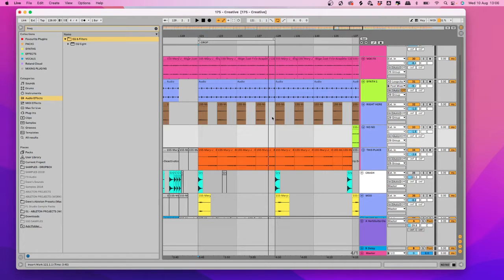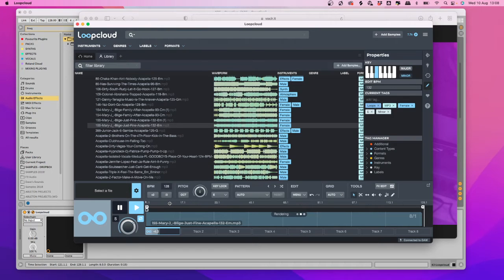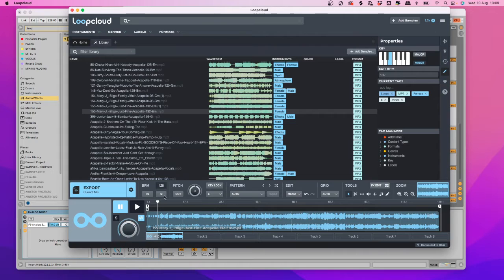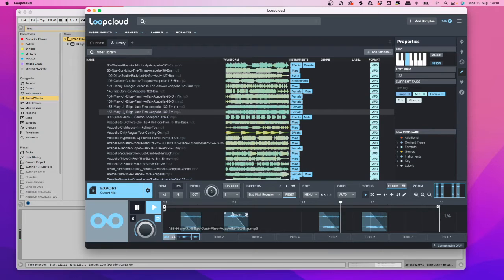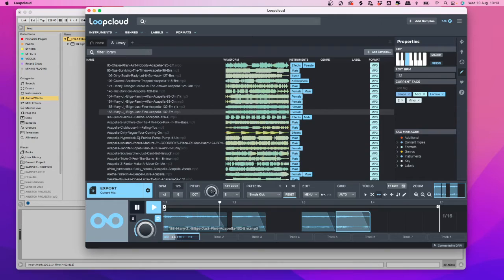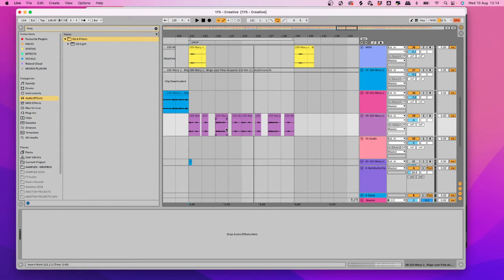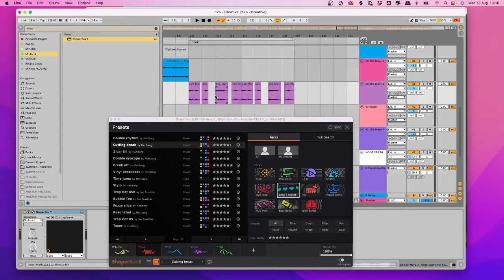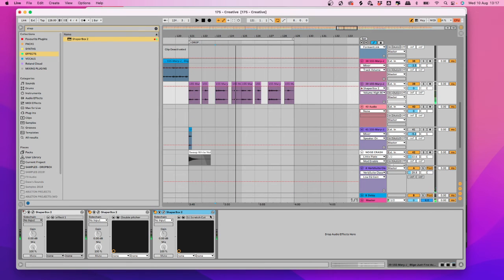How To Make Glitchy Tech House Vocals